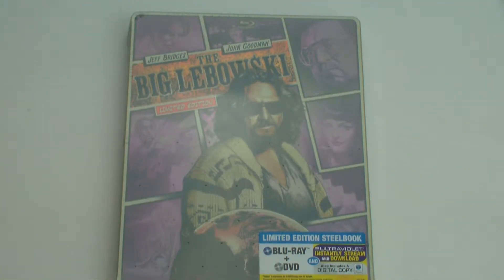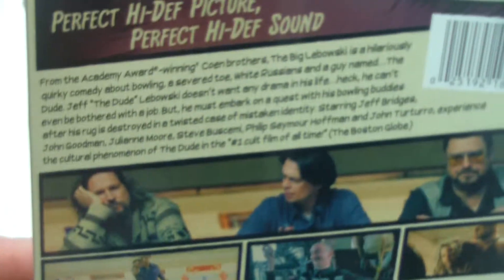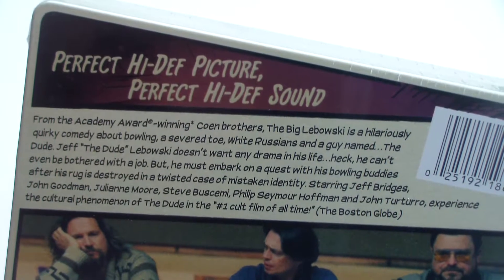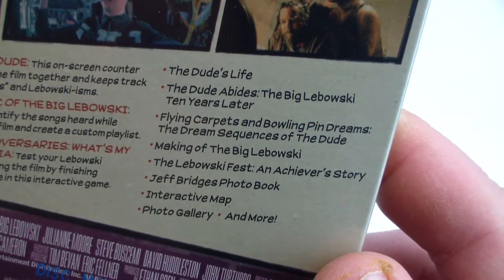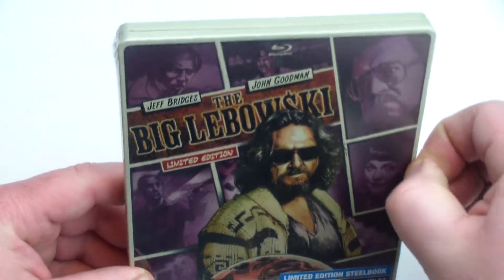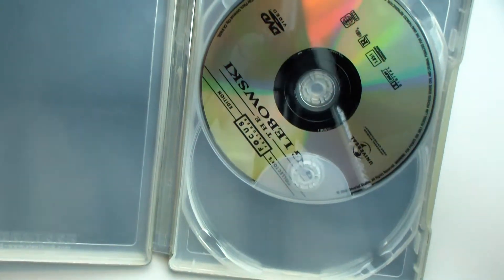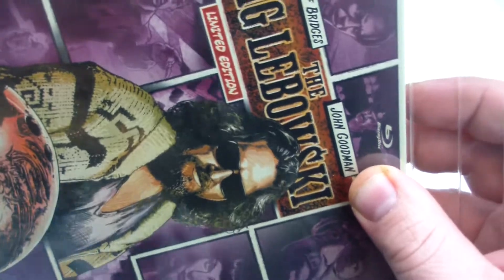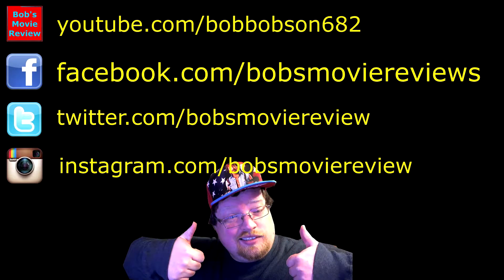The Big Lebowski Steelbook Unboxing (Giveaway Ended)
The Big Lebowski Limited Edition Comic Steelbook Unboxing

- The Big Lebowski
Rated R , Runtime 117 Minutes
Rating 8.2 /10 , Bob's Rating N / A
Directors Joel Coen , Ethan Coen
Stars Jeff Bridges , John Goodman , Julianne Moore ,
Steve Buscemi , David Huddleston , Philip Seymour
Hoffman , Tara Reid , Philip Moon , Mark Pellegrino ,
Peter Stormare , Flea , Torsten Voges , Jimmie
Dale Gilmore , Jack Kehler , John Turturro